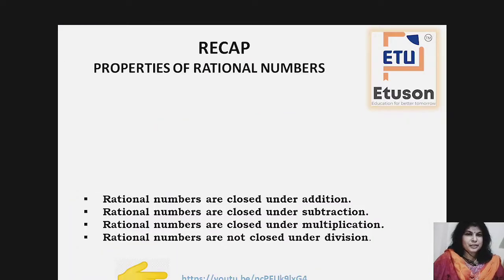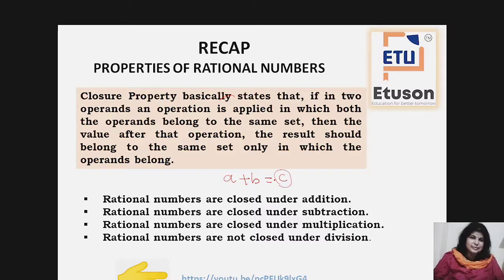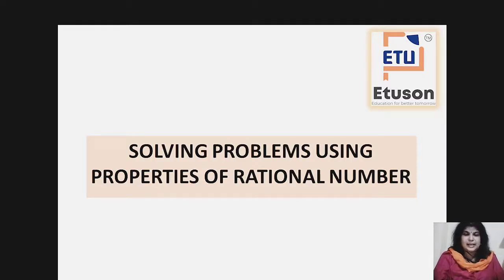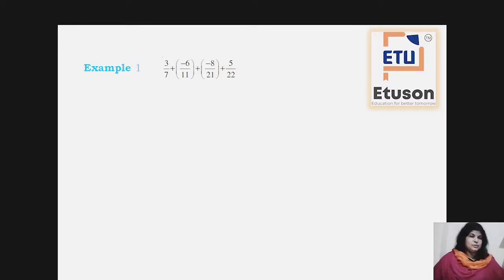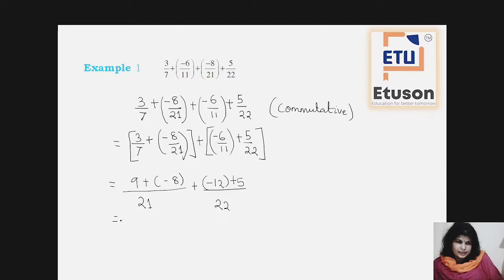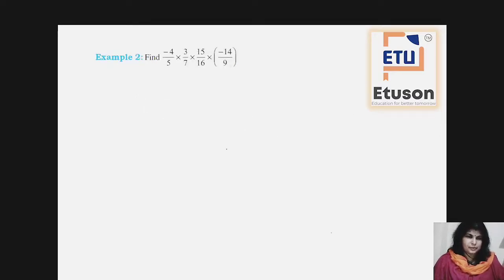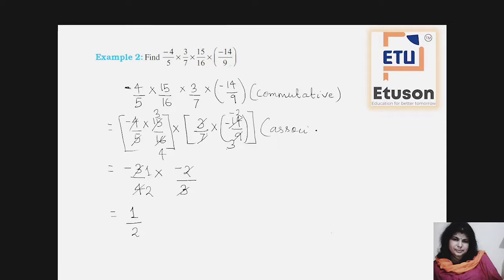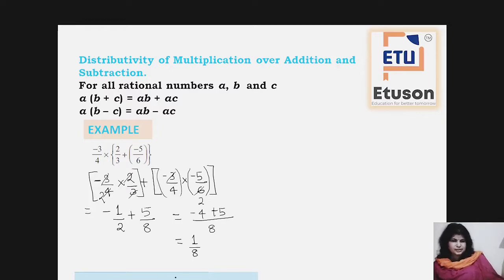Chapter 1 Rational Number Part-4 (Class 8 ,CBSE) By Dr Smrutirekha Ma'am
In this video:-
Class: 8
Subject: Math
Chapter: 1
Topic: Properties of Rational Number